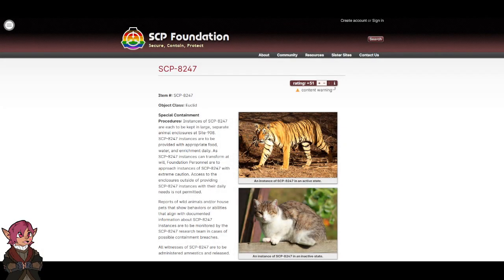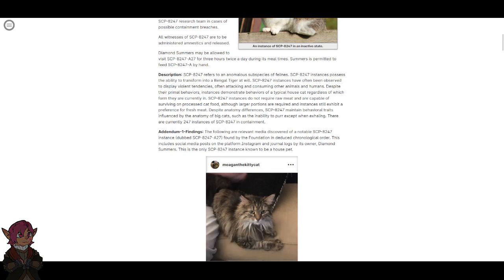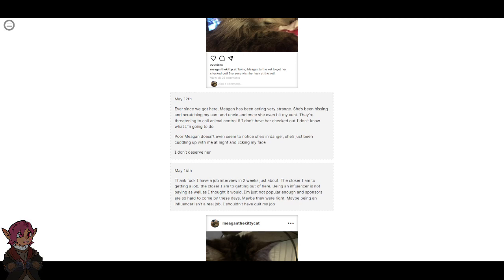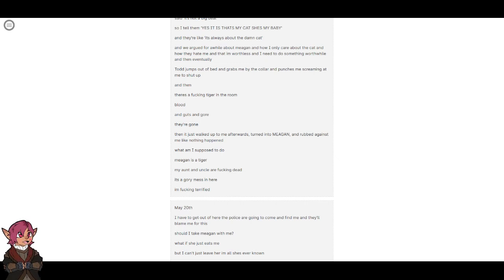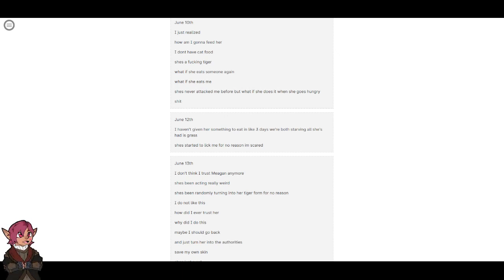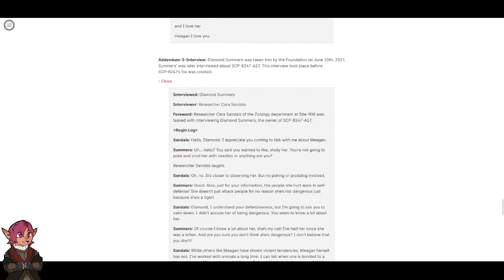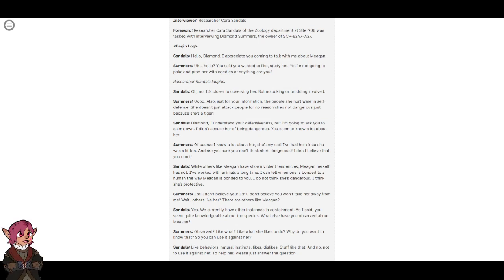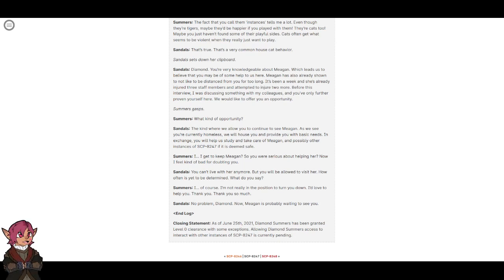SCP-8247 "Well, she's harmless to me" [SCP Wikidot]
Just a good little kitty.

Article by "DianaBerry".

Sections:
00:00 - Classification
00:12 - Special Containment Procedures
01:47 - Description
03:05 - Addendum-1
08:52 - Addendum-2
12:07 - Addendum-3